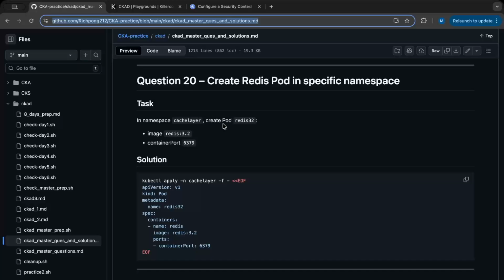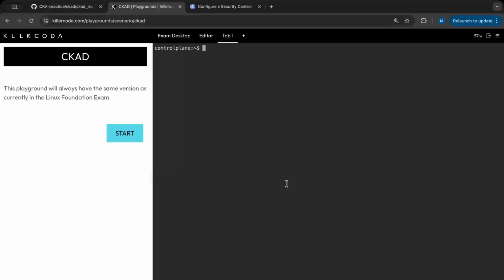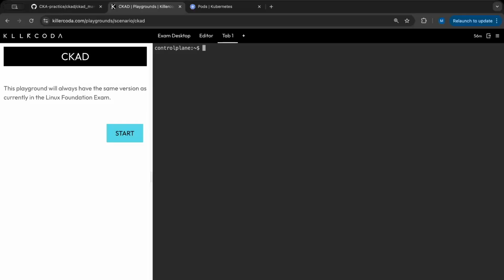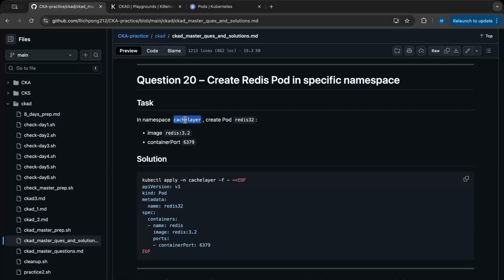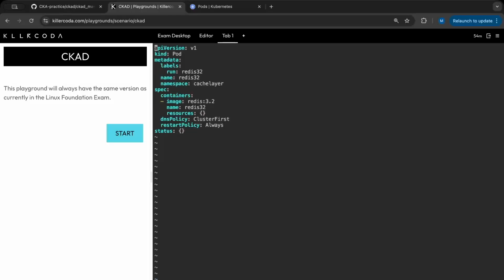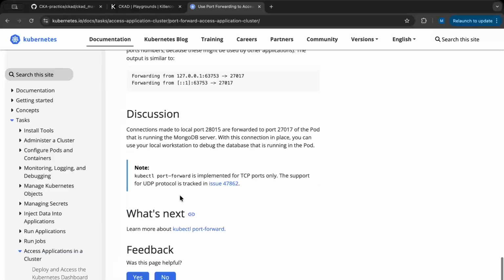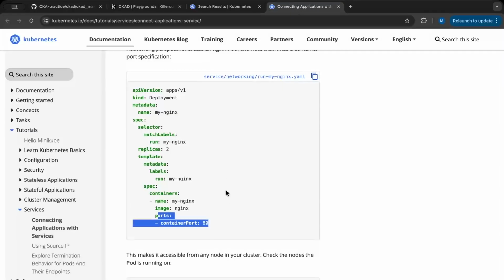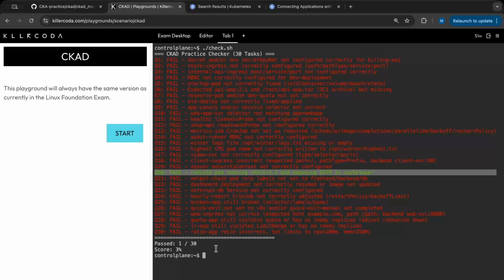How To Pass CKAD - Creating a Pod